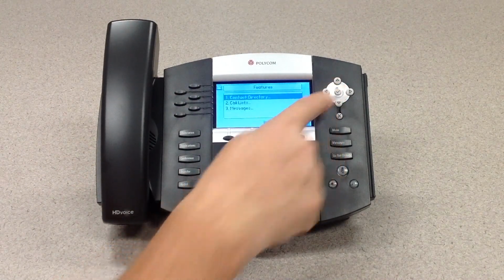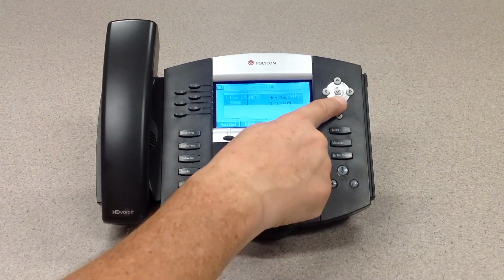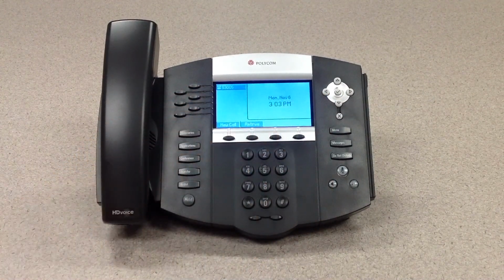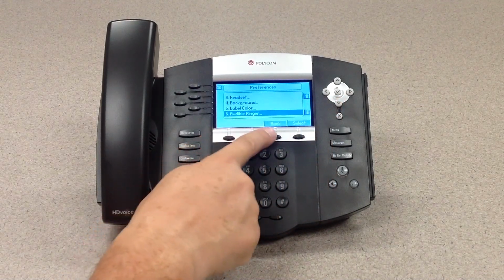General Overview of Features - Polycom SoundPoint IP 650 / 670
This video will provide an overview of all the buttons on the Polycom 650 and 670 phones.  There are additional videos that go further in depth on how to use specific features.